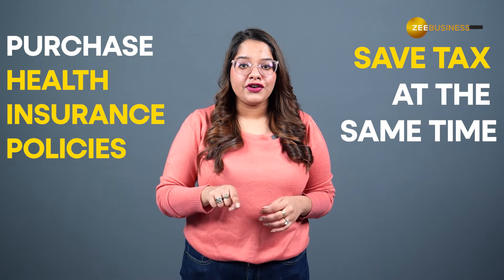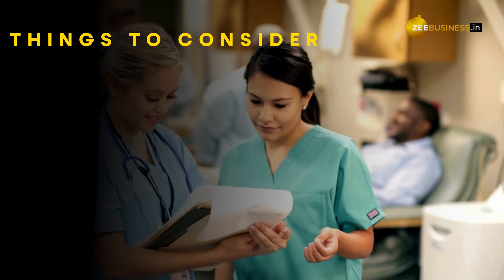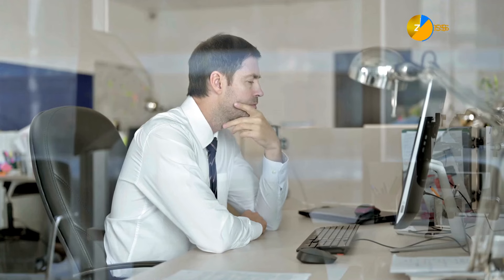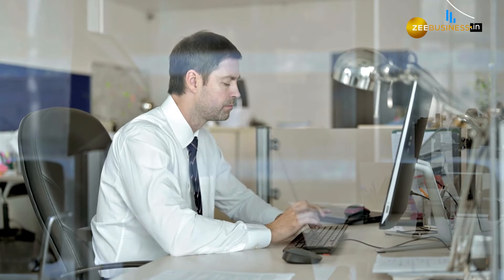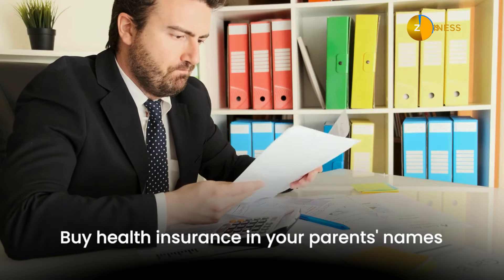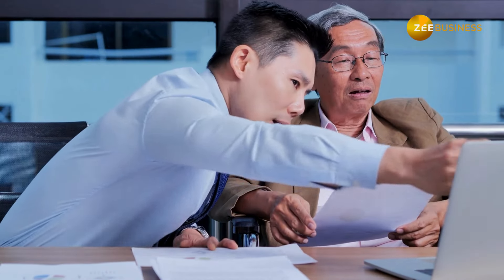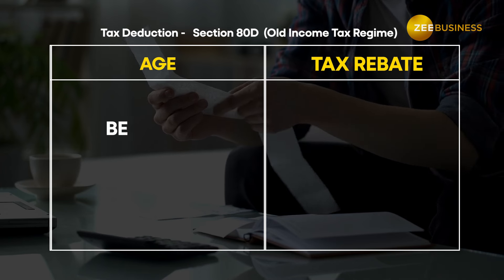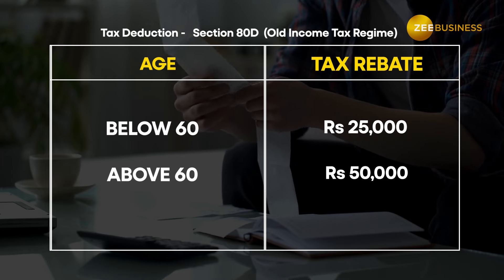Health Insurance: Here's How You Can Secure Your Parents' Health And Claim Tax Benefits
Discover the smart way to safeguard your parents' health while unlocking tax benefits! In this episode, I break down the steps to purchase health insurance tailored for your parents. Learn how to navigate online options, make the right choices, and maximise tax deductions under Section 80D of the Income Tax Act. It's an investment in their well-being and your financial peace of mind. Watch to ensure your loved ones are covered, and you enjoy tax savings simultaneously.

Business की हर बड़ी ख़बर से रहें अपडेट फॉलो करें ZEE Business का WhatsApp चैनल